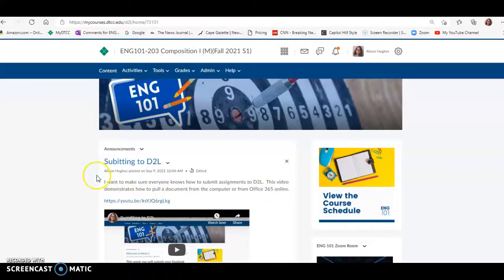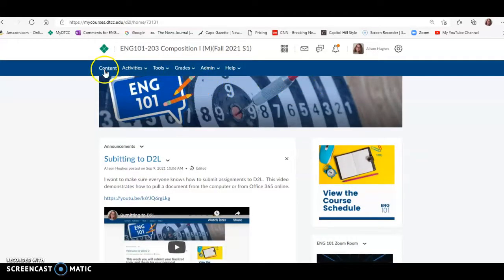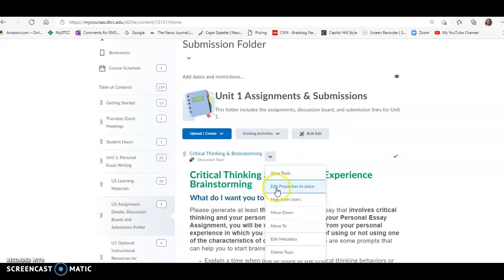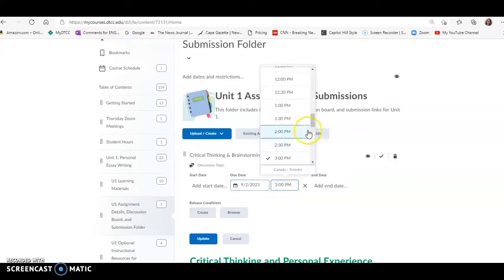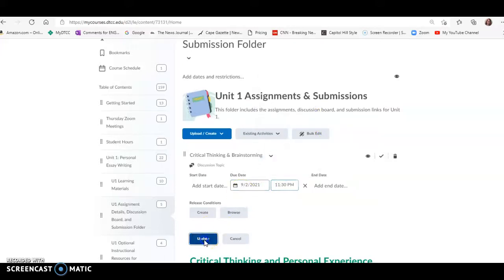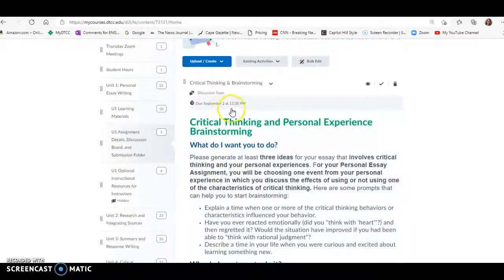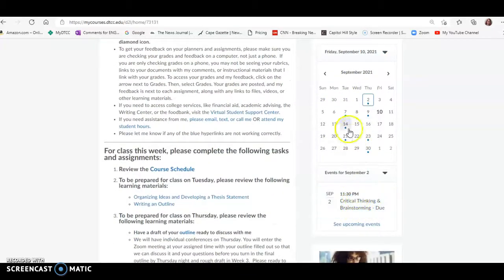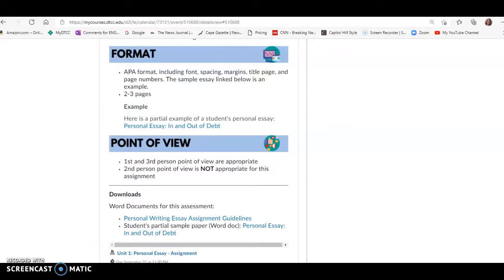adding due date in D2L